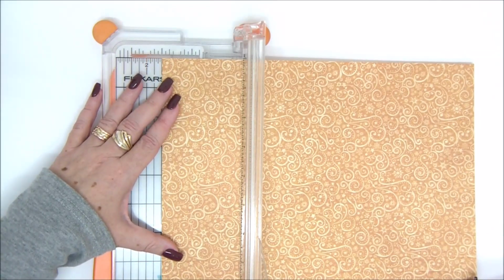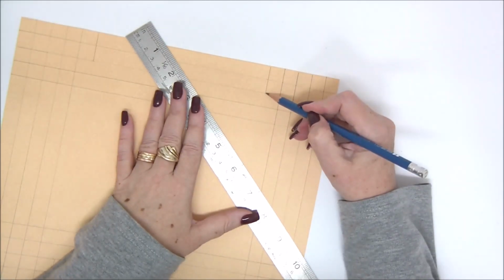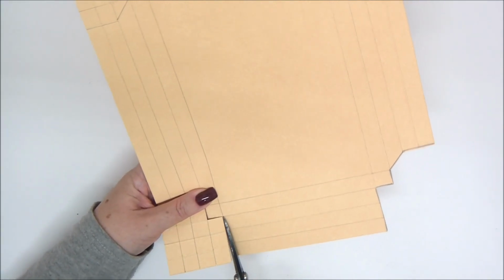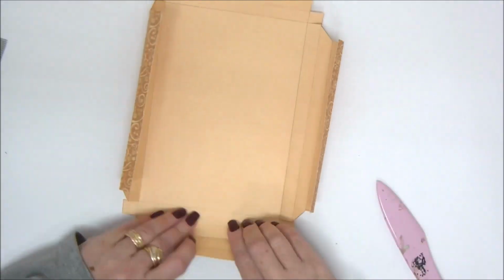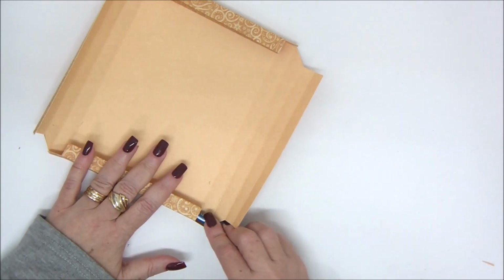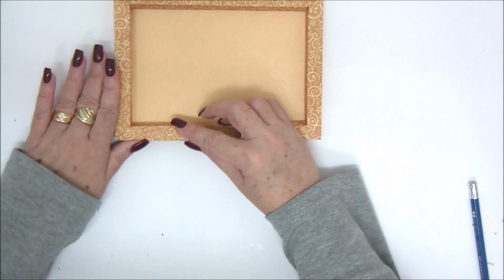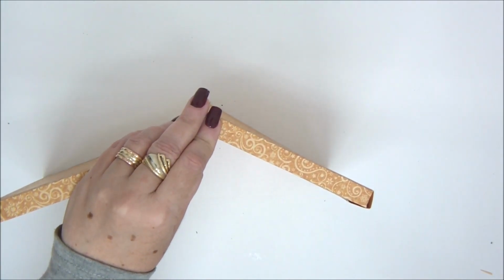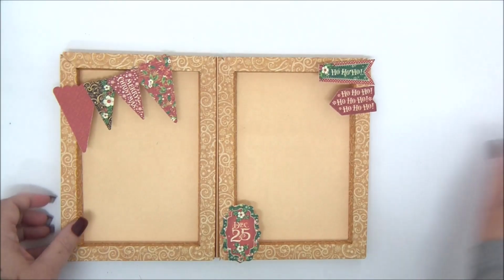DIY Standing Paper Frames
Make a fun and easy paper project for your photos - double standing paper frames that can be for portrait or landscape photos!